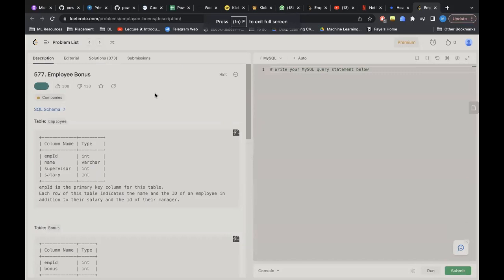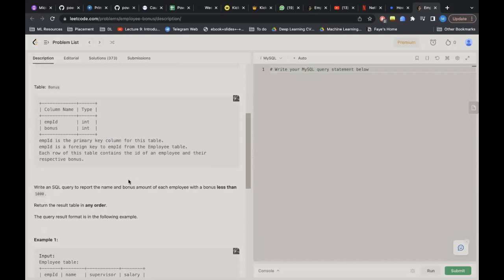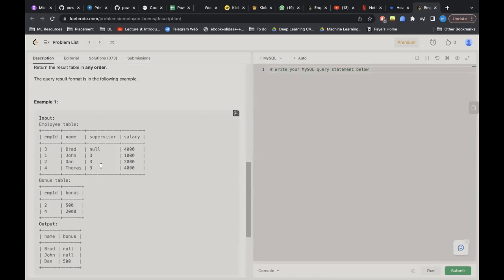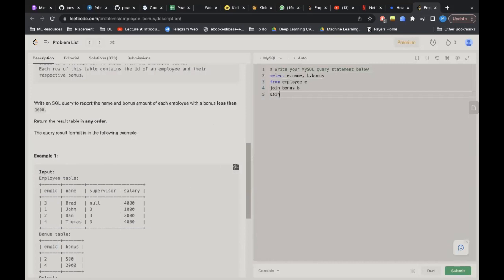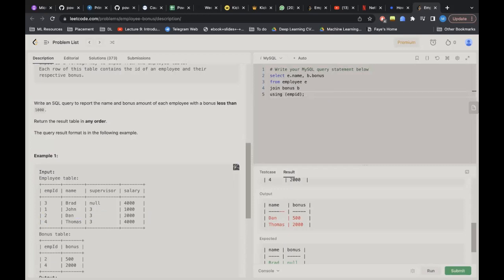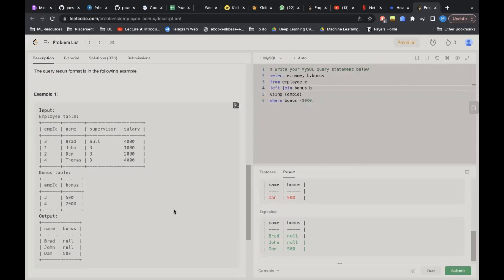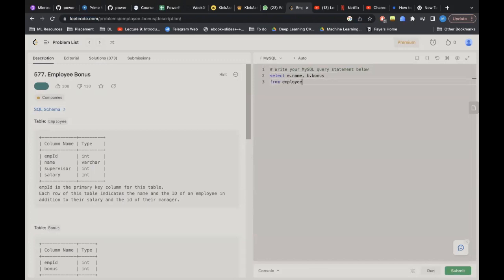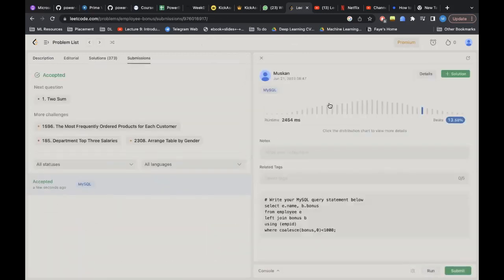LEETCODE #577 SQL 🚀 Explanation and Solution | MUSKAN -THEDATANAARI 💯 | SDE @ MICROSOFT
I train people as well, dm on Linked to know more about it.

PS - For any queries related to the course & enrollment process, kindly contact Muskan by Mail: